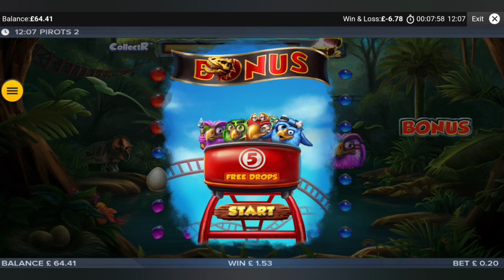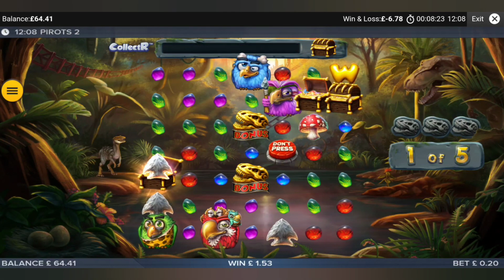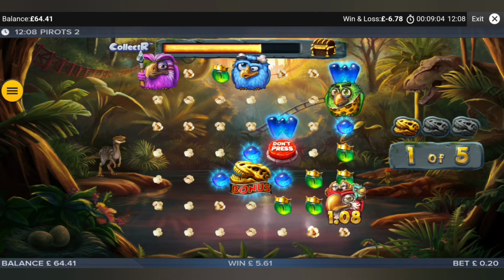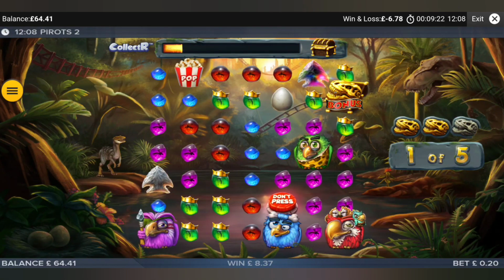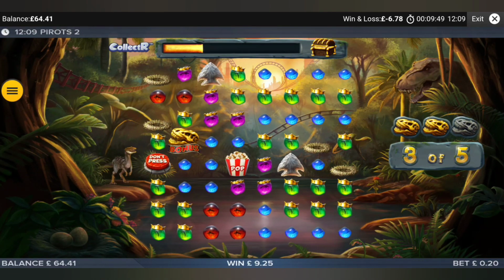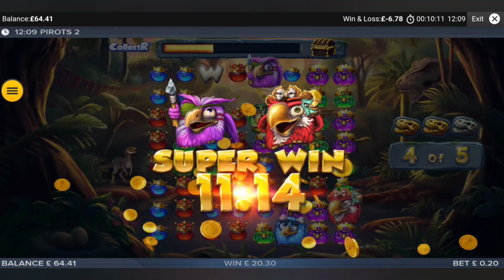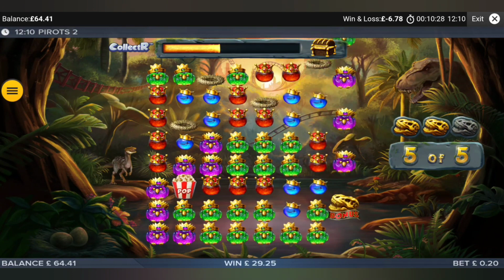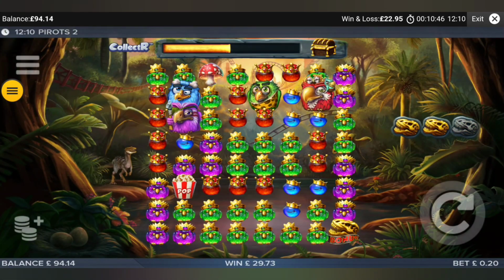Bonus Only On Pirots 2! Who's A Pretty Bonus?!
The aim is to show what 100 spins gets you on each game, talking lots, playing slots!

If you've got a slot game in mind that you want me to try, let me know.